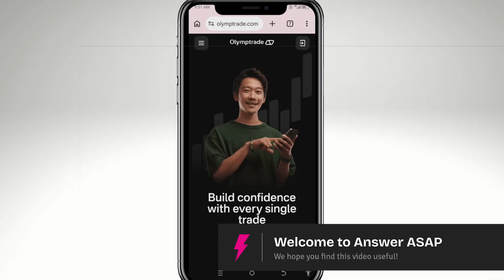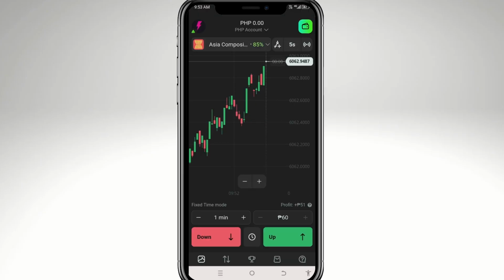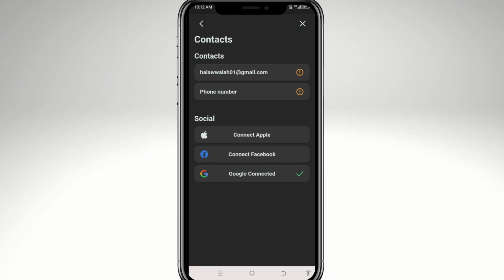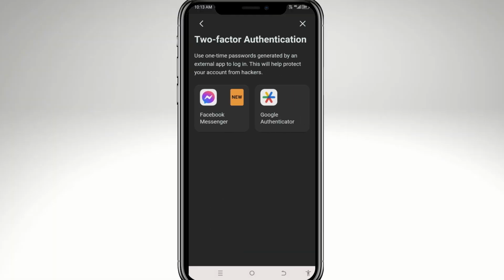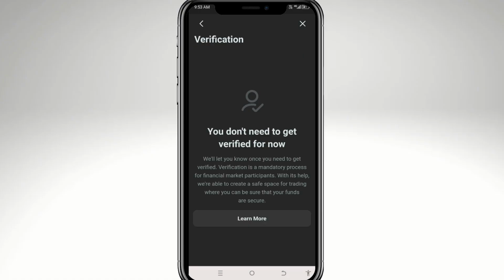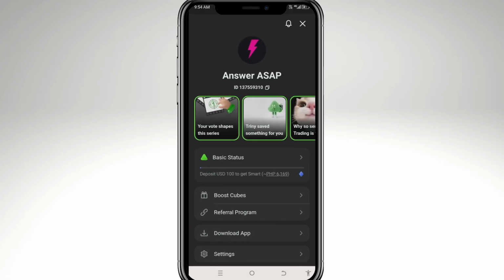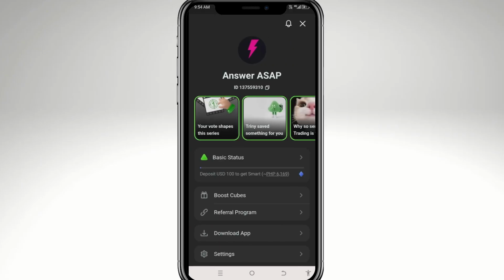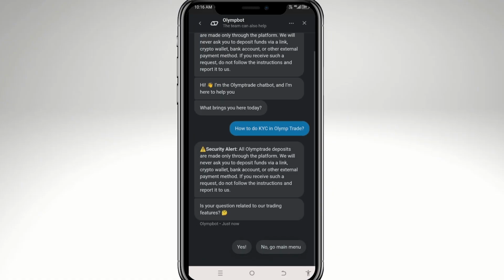How to DO KYC in Olymp Trade (Step by Step) 2026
This video will guide you through the process of completing your KYC (Know Your Customer) verification in Olymp Trade, ensuring you meet all requirements to start or continue trading securely. Please consider liking the video and letting us know if you have any comments, ideas or questions, we really appreciate any feedback! We have plenty of other tutorials on our channel so come and see if we can help you with anything else :)